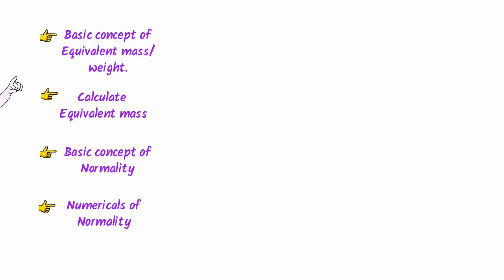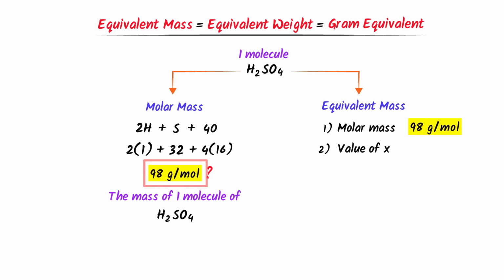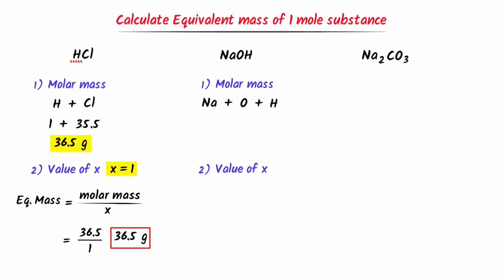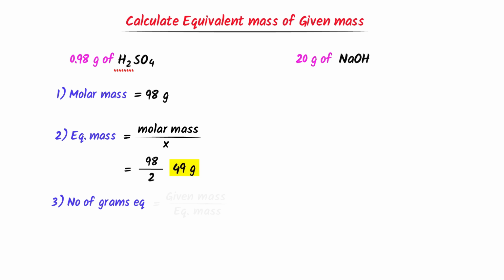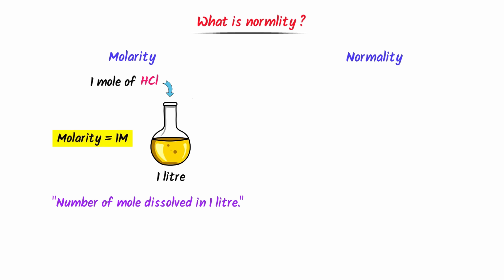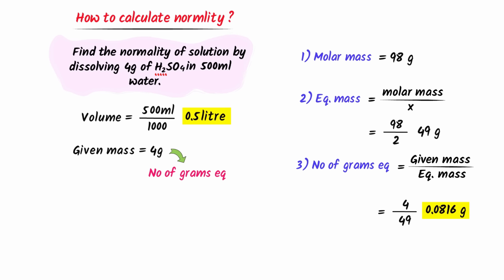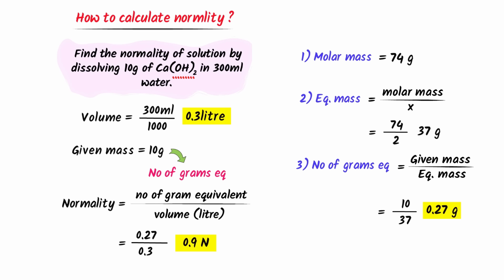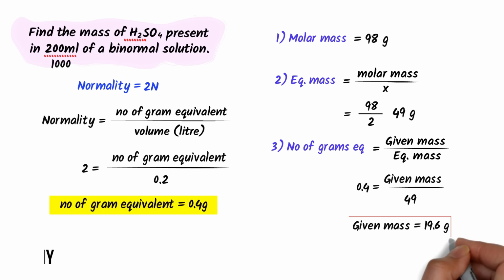How to calculate normality in chemistry?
This lecture is about how to calculate normality in chemistry. I will teach you about calculating normality, equivalent mass, equivalent weight and gram equivalent in chemistry. After watching this lecture, you will be able to calculate equivalent mass or weight and normality easily.